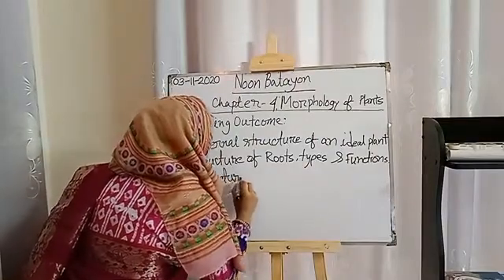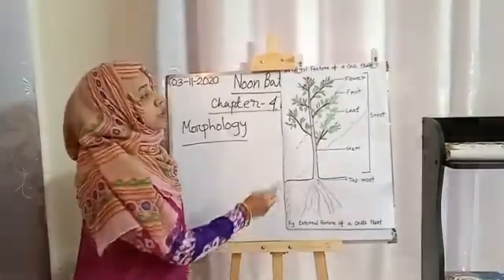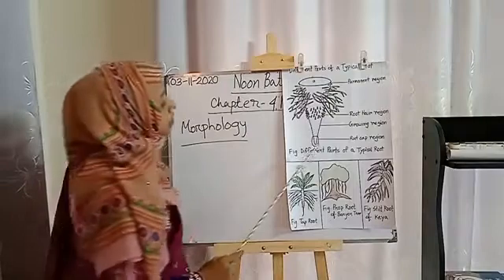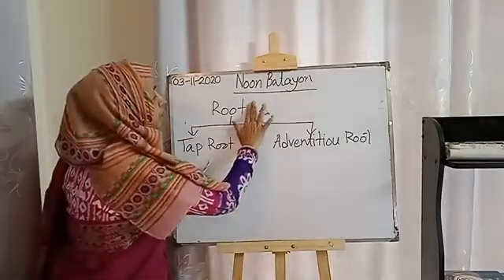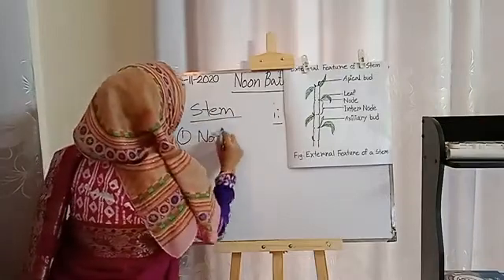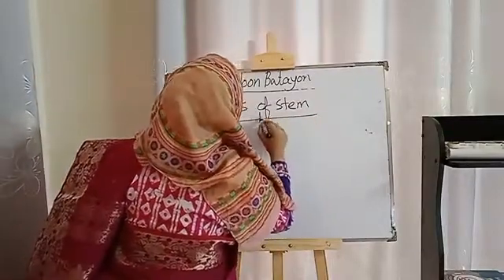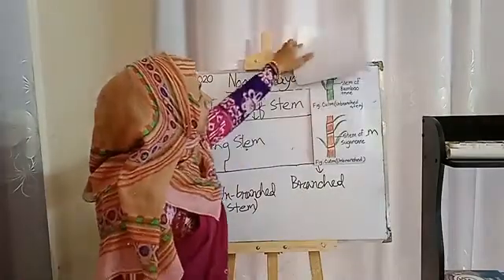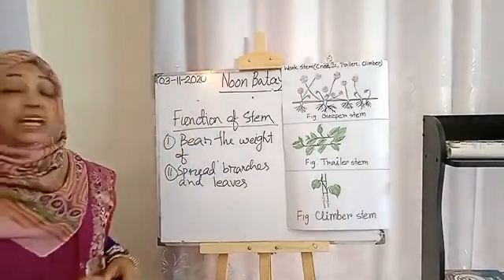Subject: Science , Class: Six